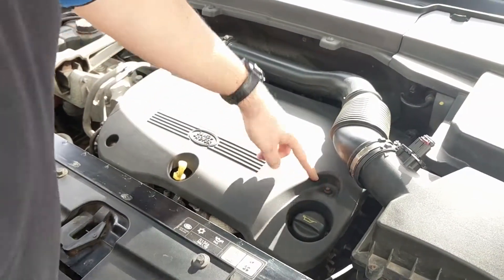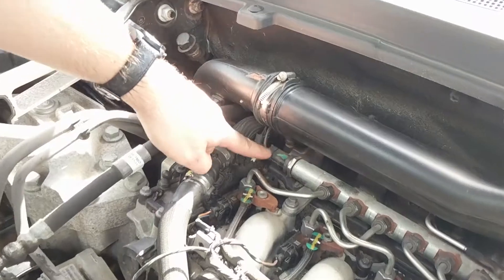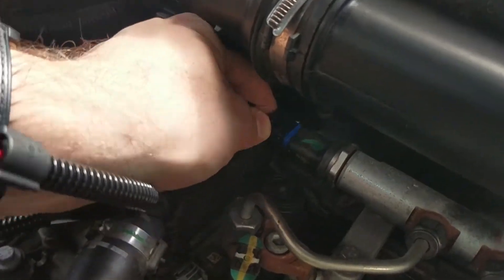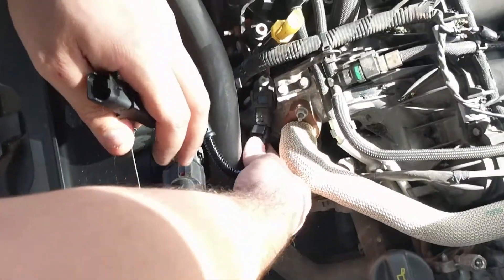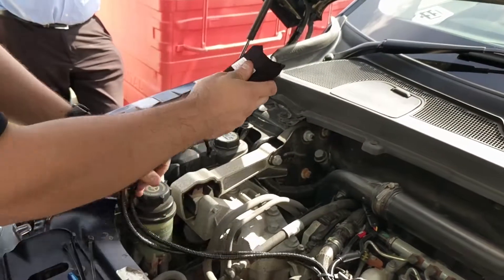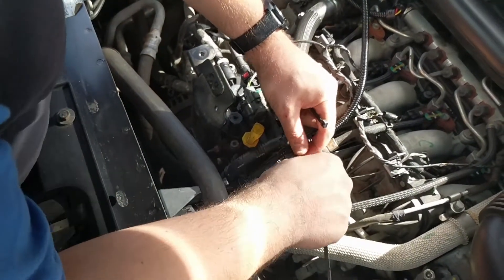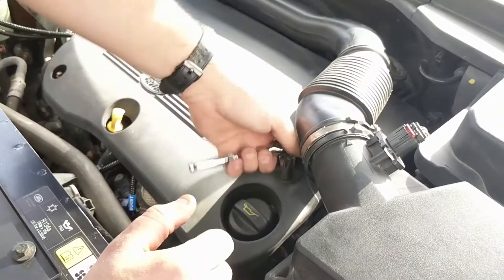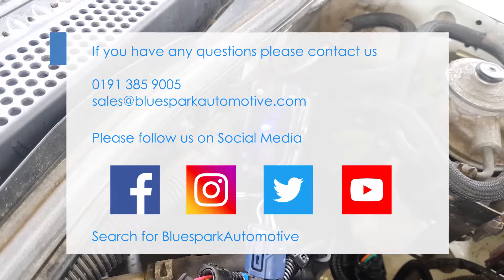Bluespark Automotive Land Rover 2.2 Chip Tuning Box Install Video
Step by step instruction for installing our Bluespark Pro + Boost Tuning Unit on a Landrover Freelander TD4.

This can also be used for our Rail Only Units, disregarding the Boost connection process.